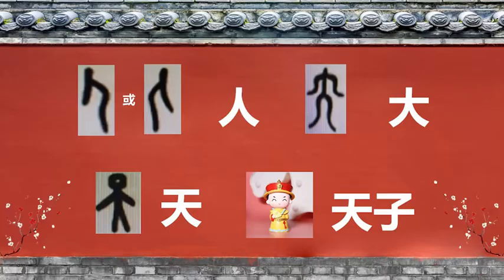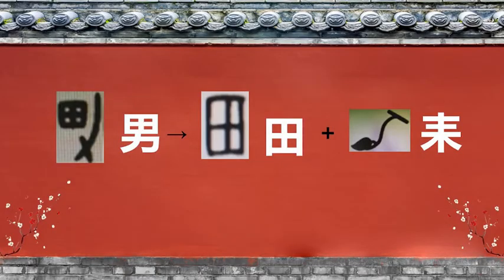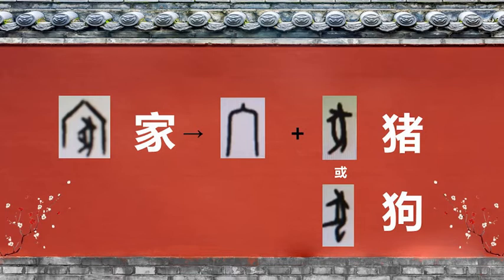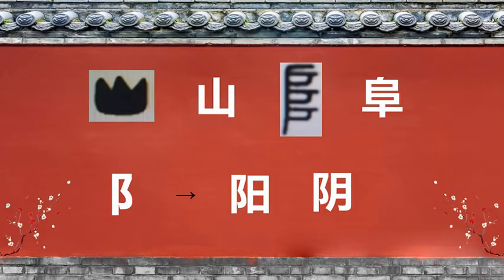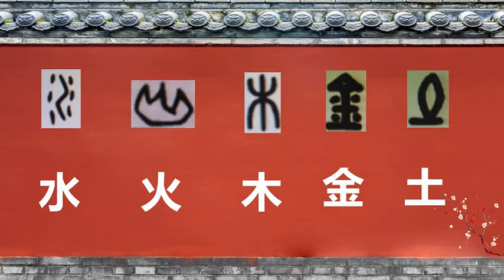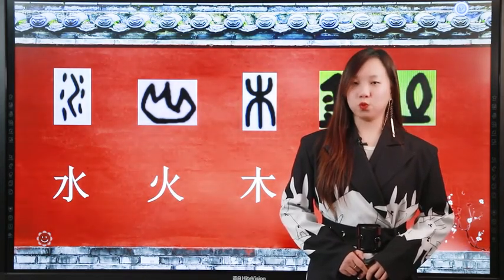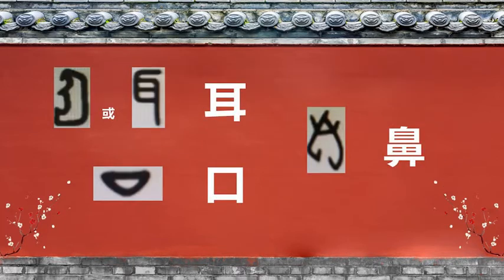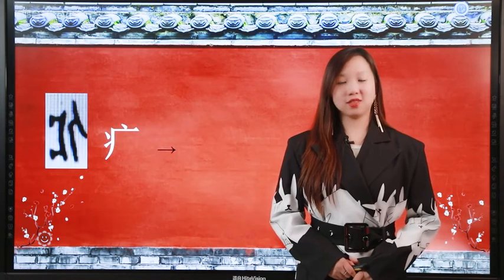The Human Body Stories in Chinese Characters 人体故事